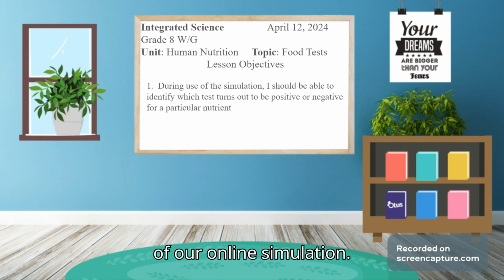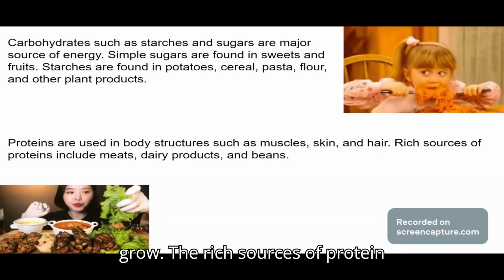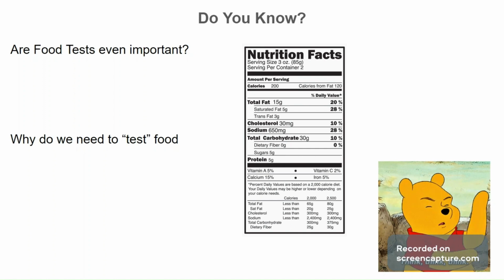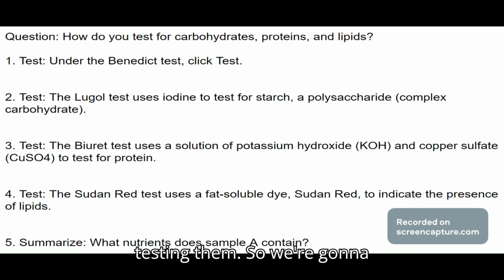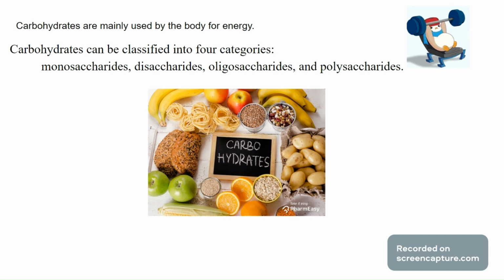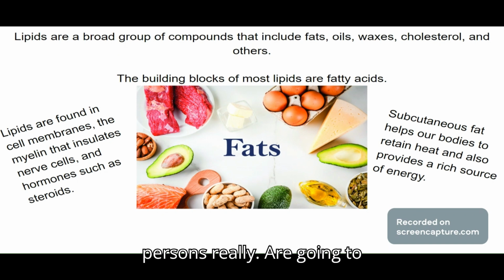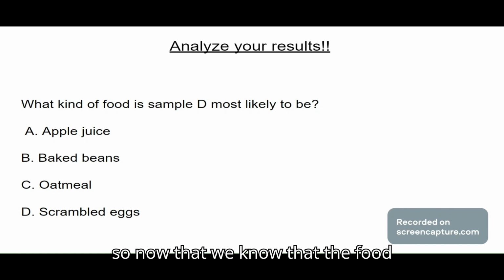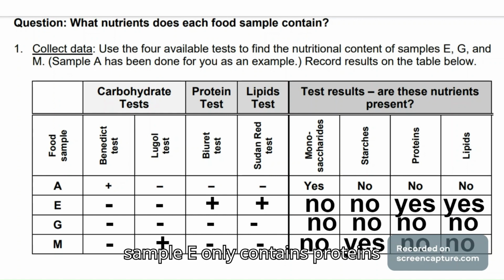Food Tests Lesson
Excerpt from a 1 hour lesson on food tests using an online simulation from Gizmos.